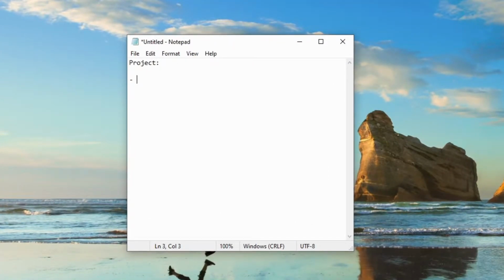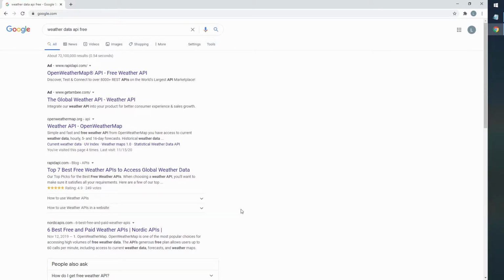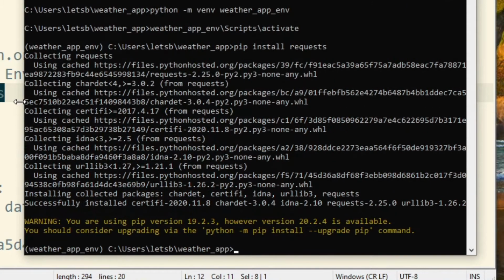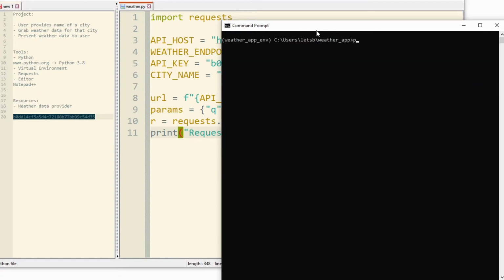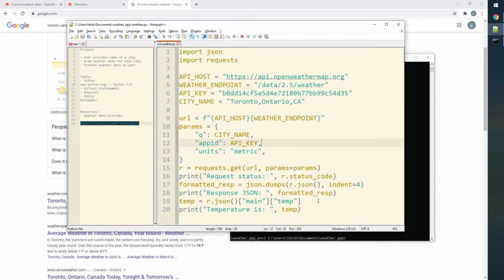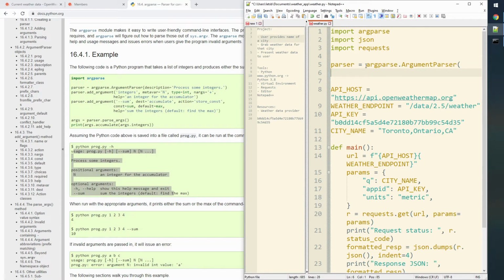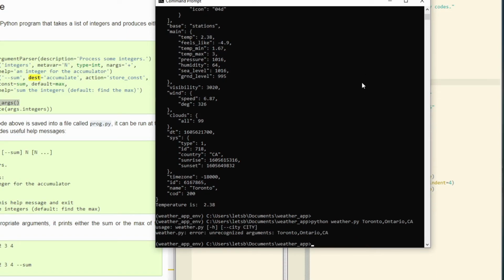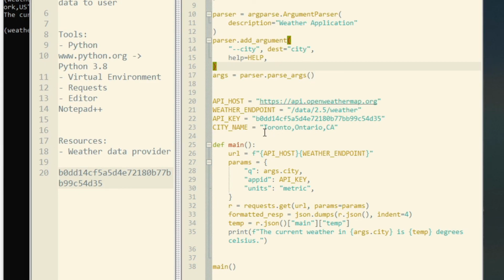Create a Weather App with Python and Requests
Let's create a command line application to show the weather using Python + Requests.